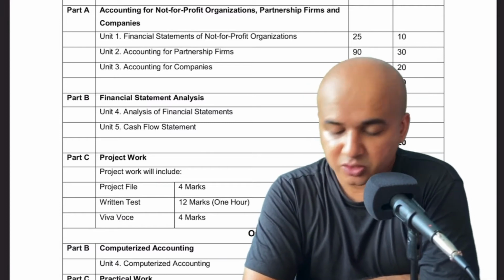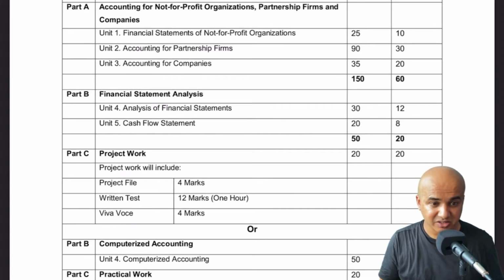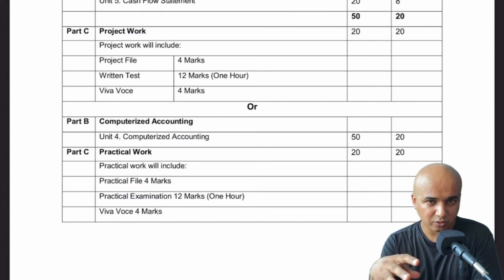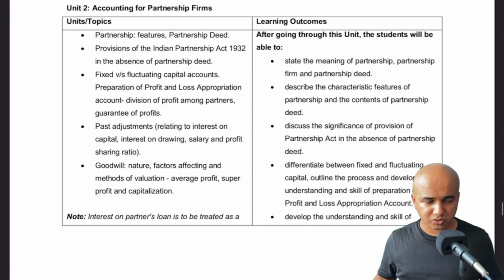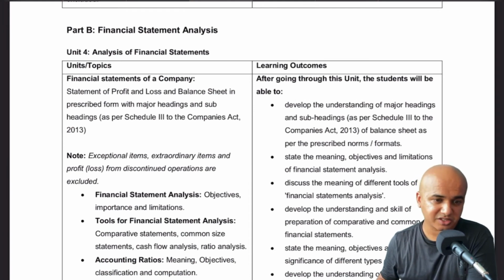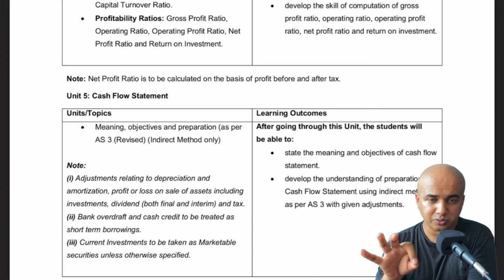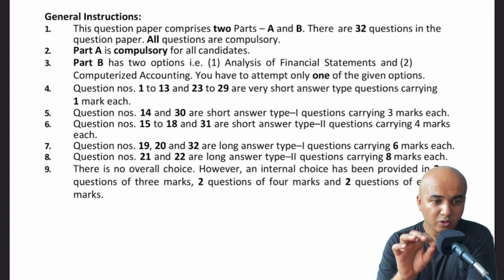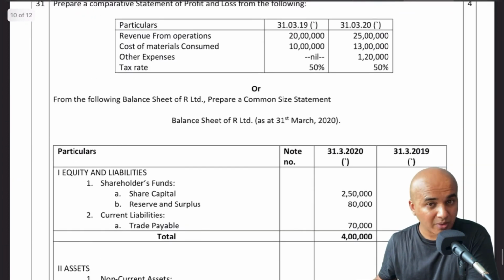Curriculum overview of Accountancy for 12th standard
I look into to the syllabus of the 12th or plus 2 Accountancy as notified by the CBSE in March 2021, for the academic year 2021-22.

Here is the link to the same document on the CBSE website